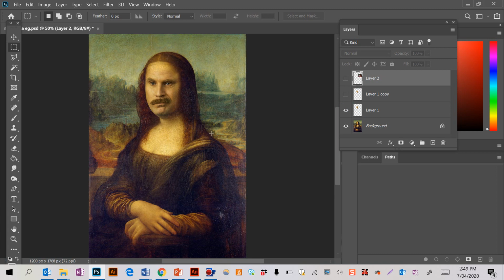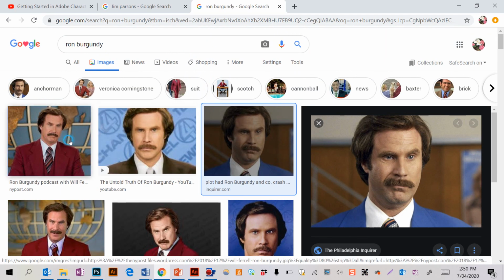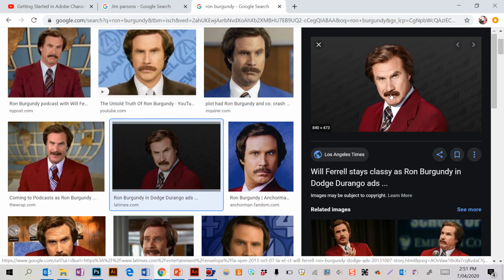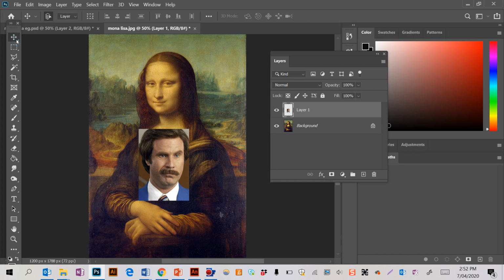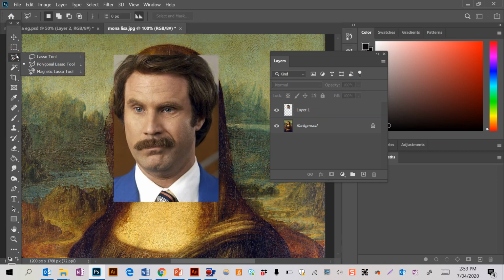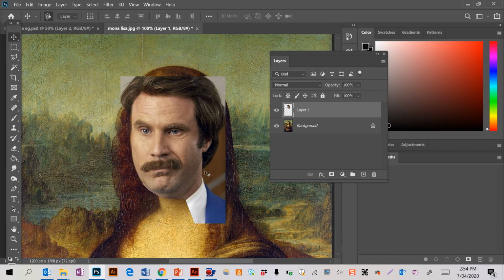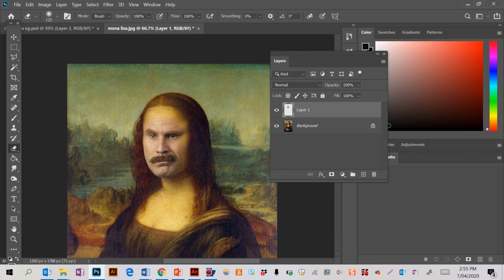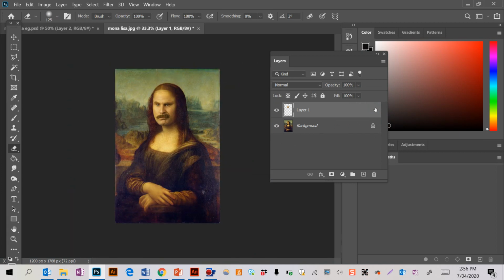2 Portrait task Mona Lisa: Face swap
How to do a really good face swap over the Mona Lisa Artwork.